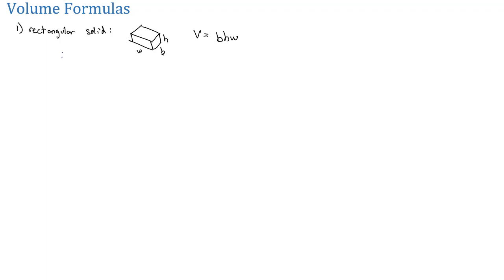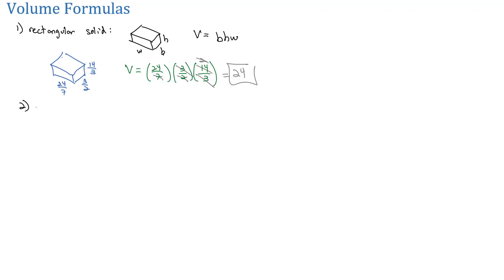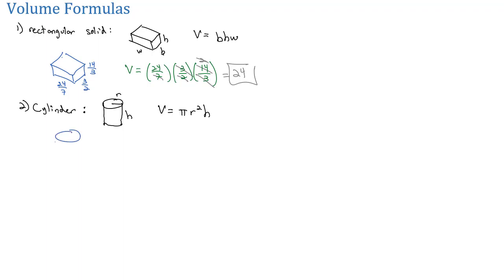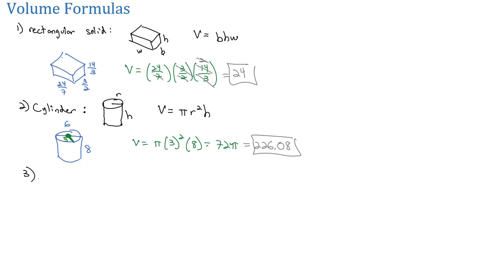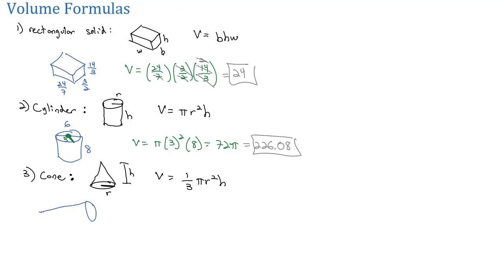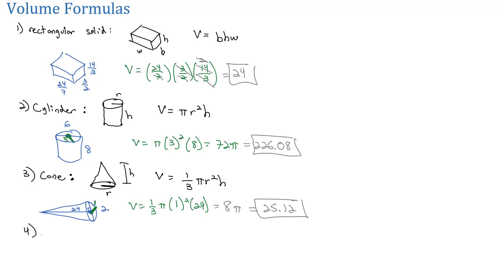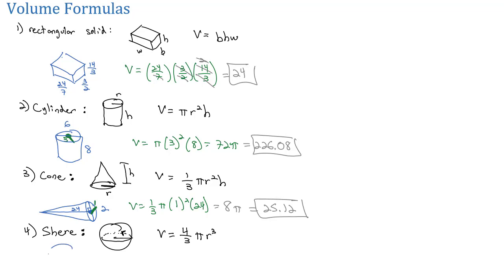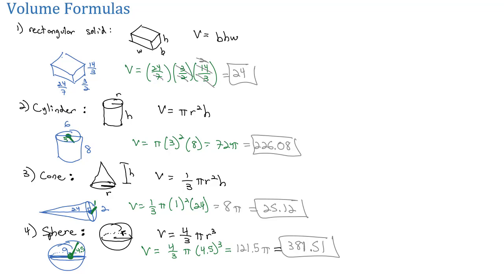Area, Volume, Temperature D